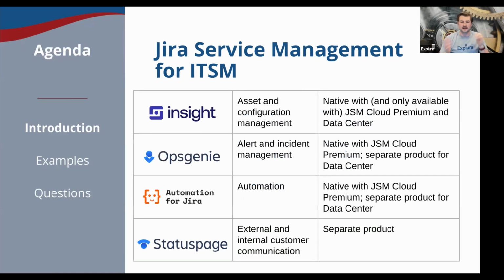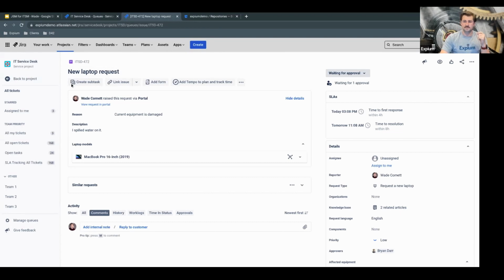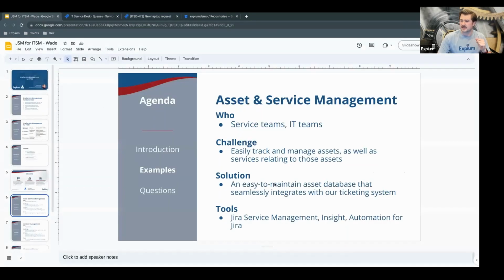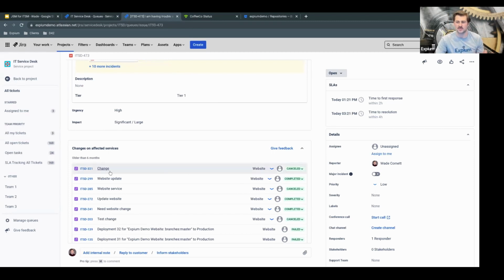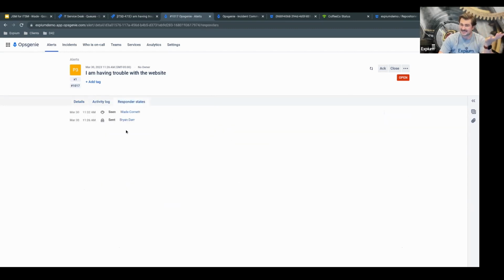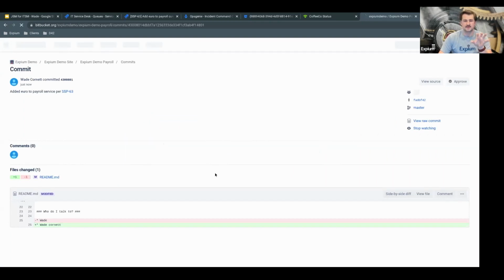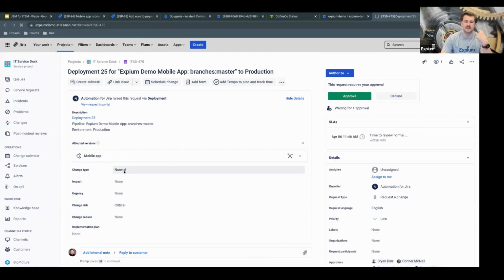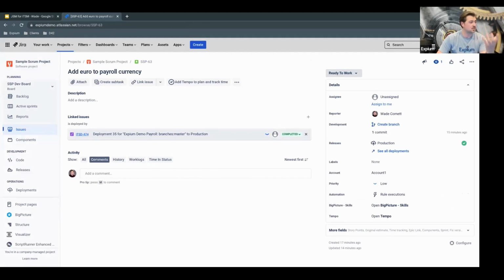Jira Service Management for ITSM March 2023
In this free 1-hour advanced webinar, Expium's Atlassian Certified Experts demonstrate Atlassian’s full suite of ITSM tools. Observe case studies for incident management, change management, service management, and asset management using Opsgenie, Bitbucket, Statuspage and Insight in collaboration with Jira Service Management.

Outline:
• Builds off JSM Fundamentals
• Takes an in-depth look at Service Request Management
• Incident Management, Change Management, and Problem Management
• Shows integration with Insight, Opsgenie, and Statuspage
• Shows deployment management with bitbucket for Change requests, Incidents, and Problems